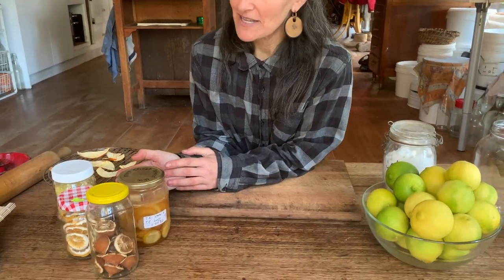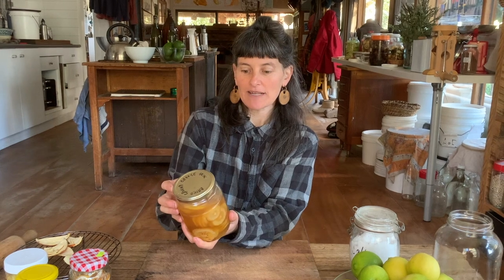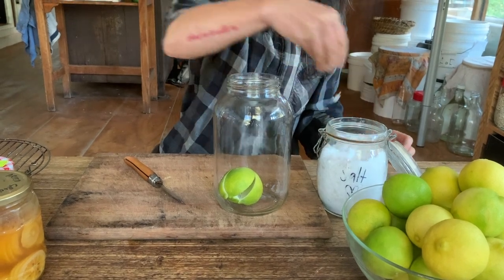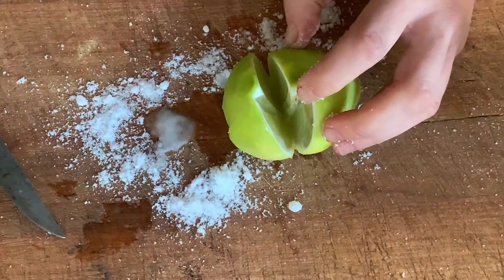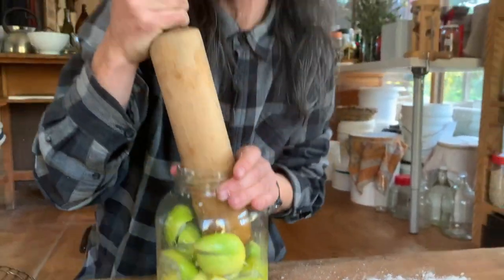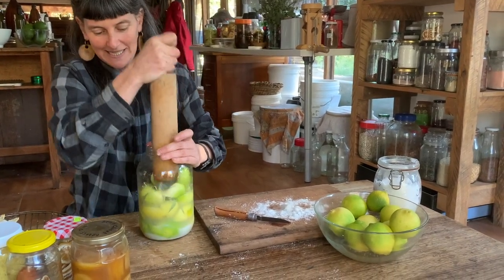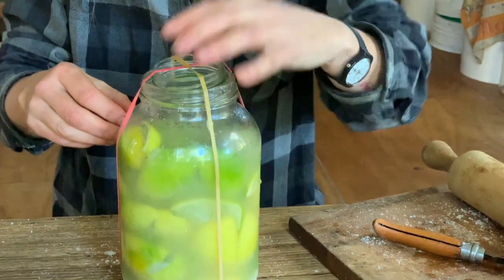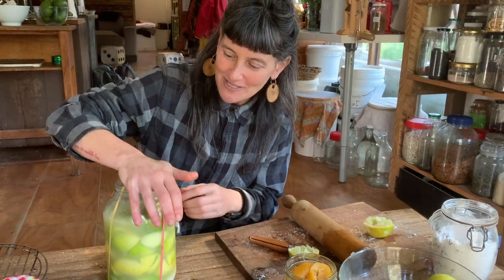Six preserving methods for citrus – permaculture living non-monetised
Meg takes us through all the ways we extend the life of citrus abundance.